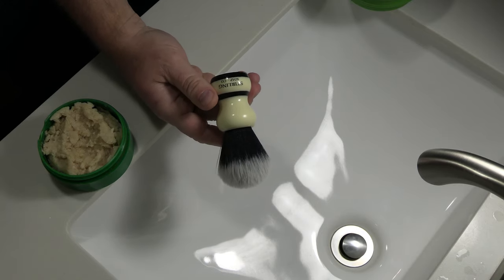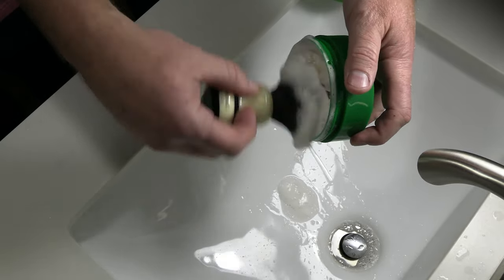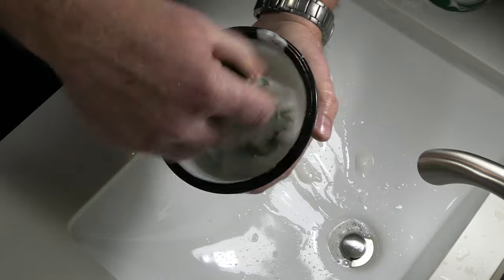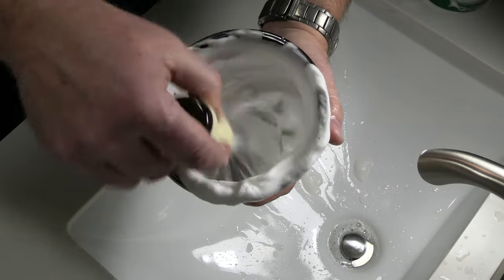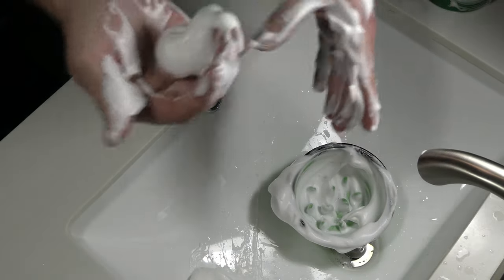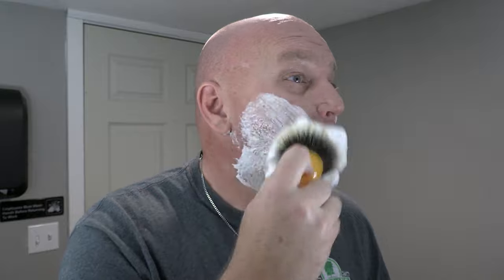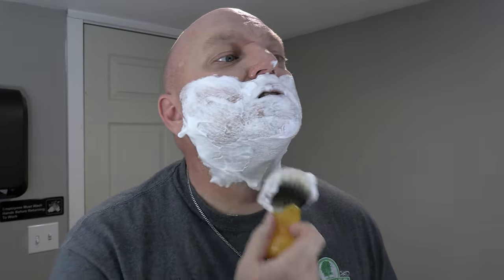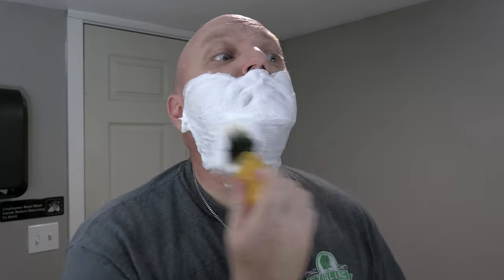Wet Shaving Techniques - Bowl versus Face Lathering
In this video we demonstrate two different wet shaving lathering techniques (bowl and face). Rod talks about proper lathering technique when using Stirling Soap Company shave soap and the benefits of each method.

Shave Soap - Deton-8 (This is a fall seasonal soap and may be out of stock)

-Rod and Mandy Lovan